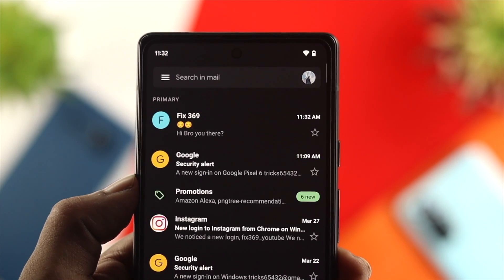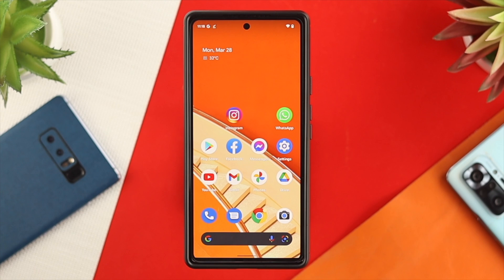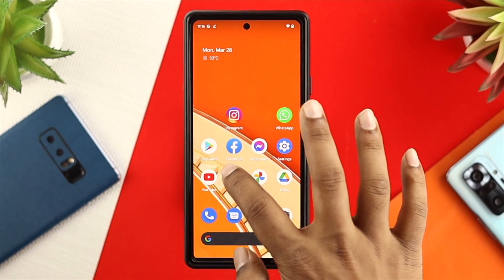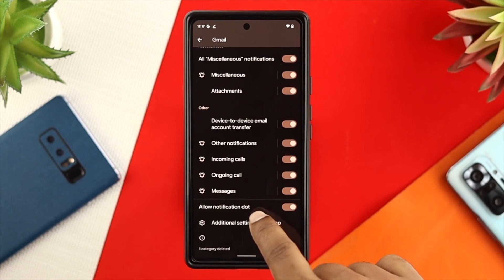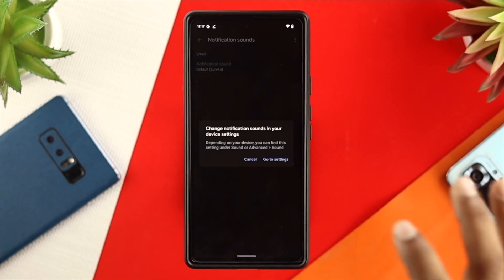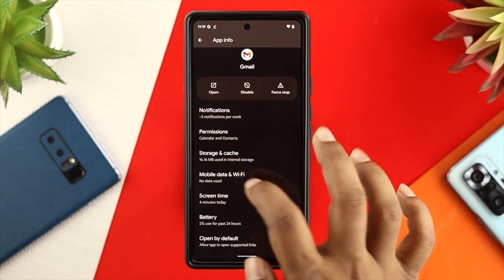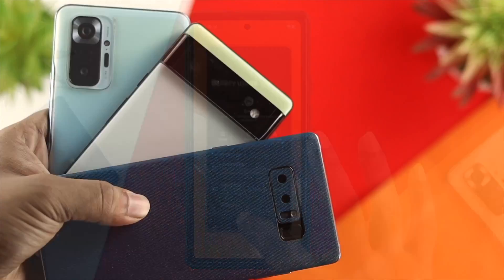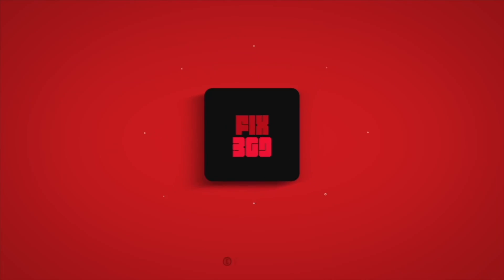Fixed: Gmail Notifications Not Working Android!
Not receiving Notifications from Gmail App on Android, especially after Android 12. Check out the best ways to fix Gmail notification not working on Android phone.

0:00 Common Problems
0:31 Make Sure
0:54 Change Notification Settings
2:23 Turn on Background Data
2:39 Optimize Battery